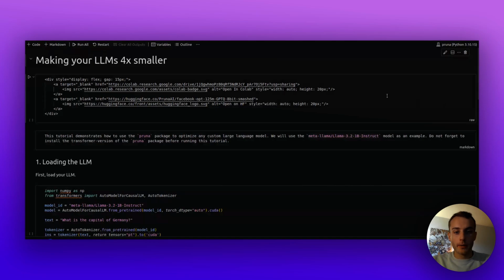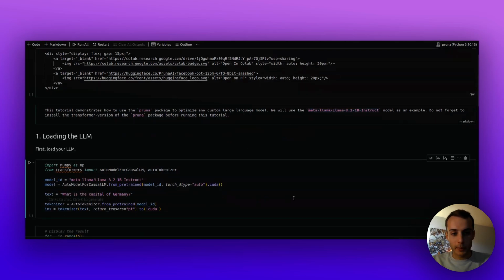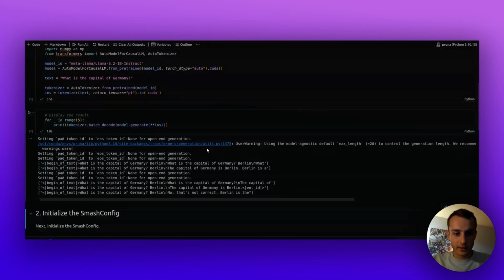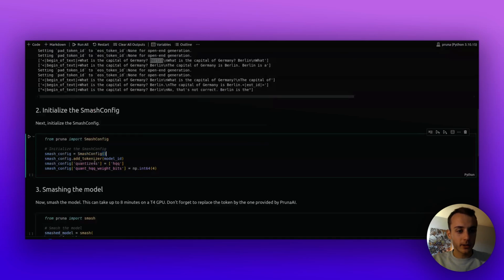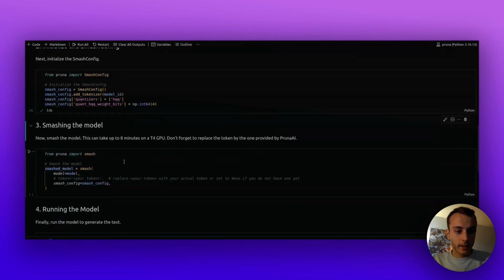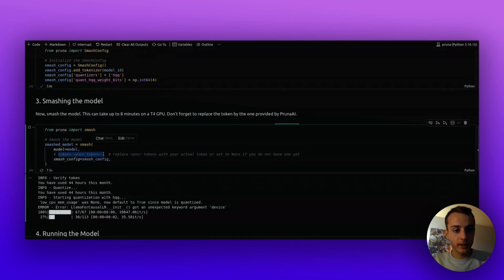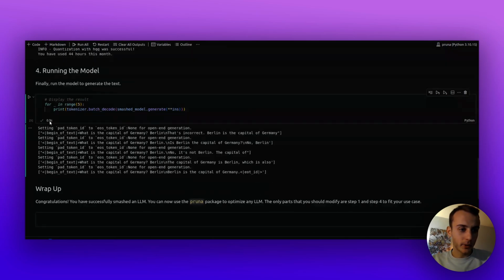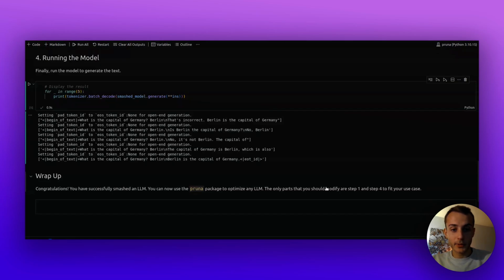Smash LLMs like Llama with Pruna AI 🔍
In this tutorial, we show how to compress an LLM to make it more efficient with Pruna AI.
Enjoy the Quality and Efficiency!

Why Pruna AI?
Pruna provides a model optimization framework that enables the delivery of faster, more efficient models with minimal overhead, making the AI solutions smaller, cheaper, faster, and greener.